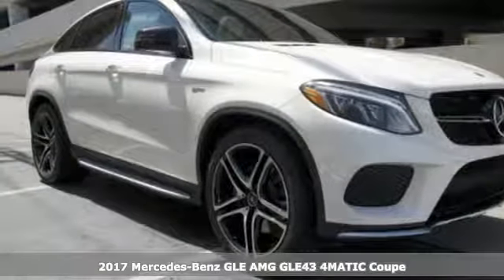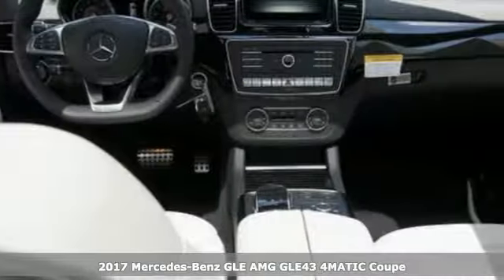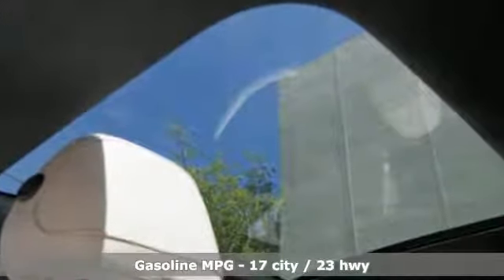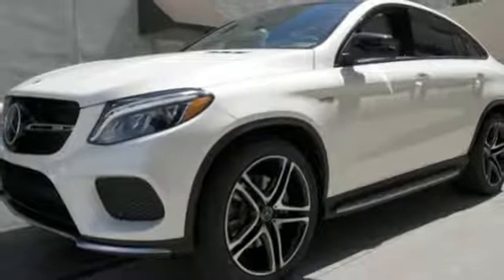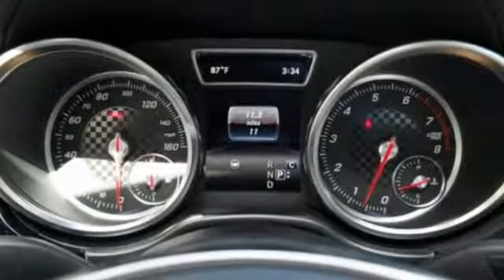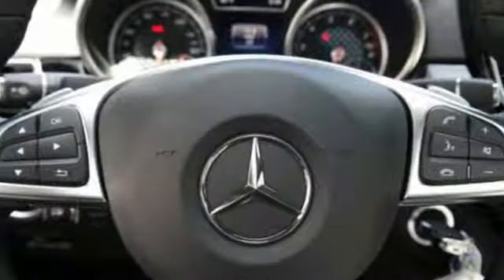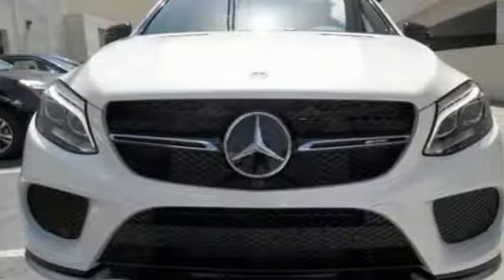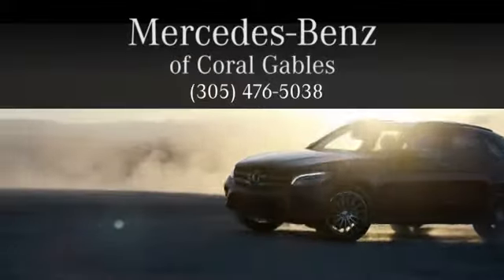New 2017 Mercedes-Benz GLE Miami FL Coral Gables, FL HA084062 - SOLD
Year: 2017
Make: Mercedes-Benz
Model: GLE
Trim: AMG GLE 43
Engine: 6 Cyl. 3.0 L
Transmission: Automatic
Color: Dia_Wht
Interior: Porcelain
Stock #: HA084062
VIN: 4JGED6EBXHA084062

Address:
300 Almeria Avenue